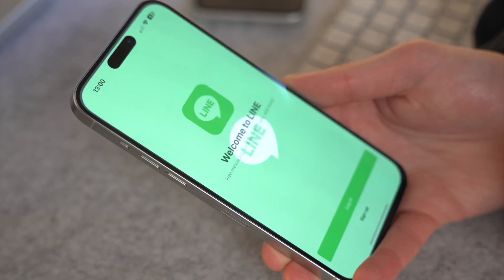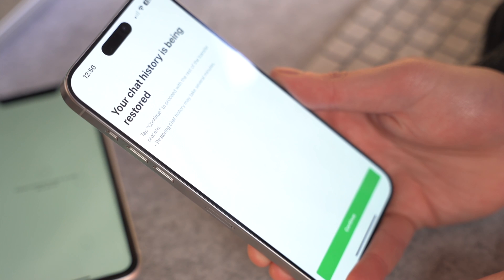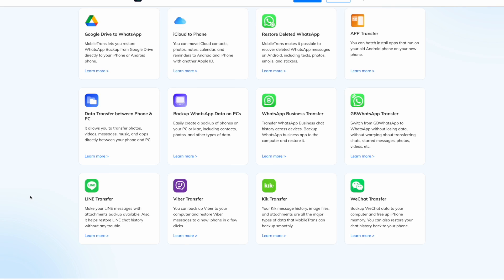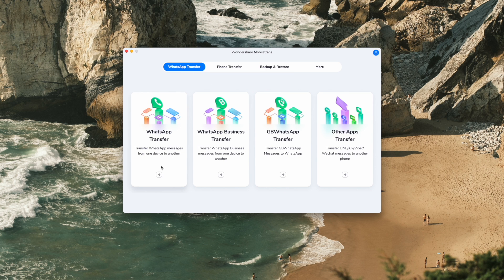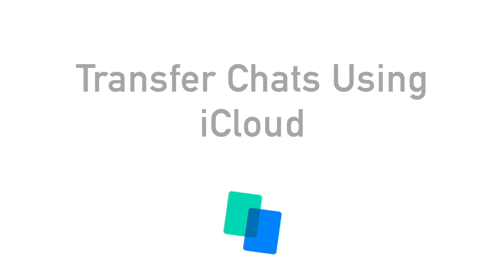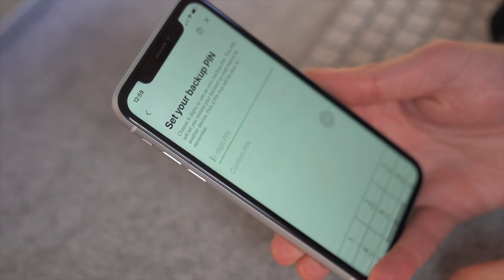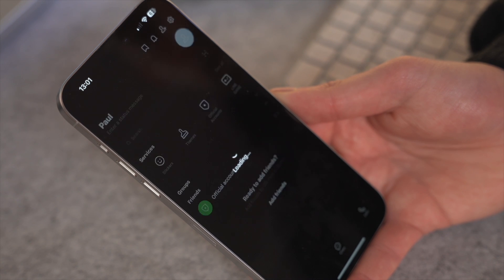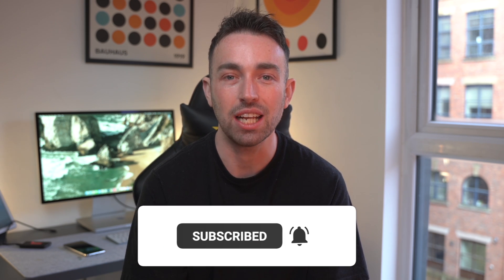How to Transfer LINE to the New iPhone 15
In this tutorial video, we guide you through the seamless process of transferring your LINE data to the brand new iPhone 15 using Wondershare MobileTrans. Say goodbye to the hassle of manual data migration and let MobileTrans simplify the transition for you. Whether you're upgrading your device or simply switching to the latest iPhone model, our step-by-step instructions will ensure that your LINE conversations, contacts, and media are transferred smoothly.

Key Features:
📱 Effortless LINE Data Transfer
🔄 Seamless Transition to iPhone 15
📦 User-Friendly MobileTrans Interface
🔒 Secure and Reliable Data Migration

Follow along as we demonstrate the easy-to-follow steps, ensuring that none of your valuable LINE data is left behind. Wondershare MobileTrans empowers you to enjoy your new iPhone 15 without the worry of data loss. Watch the video now and make your LINE migration a breeze!